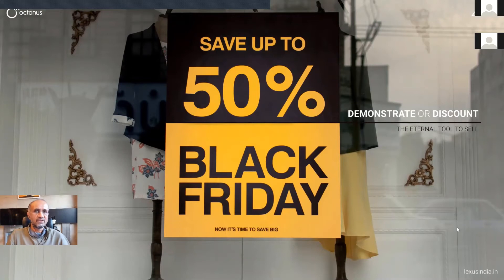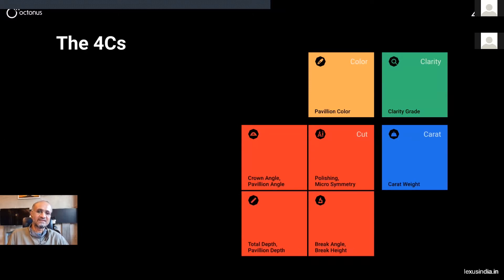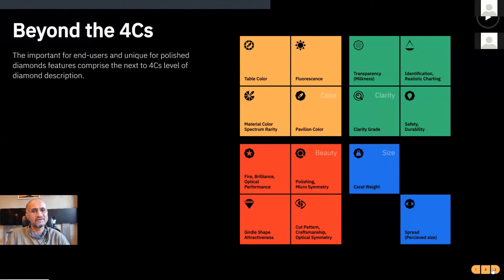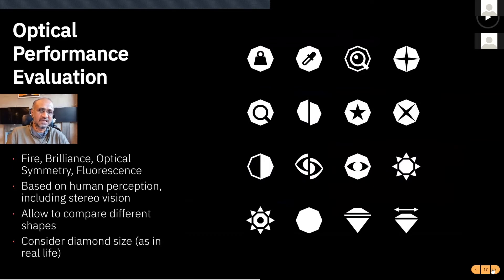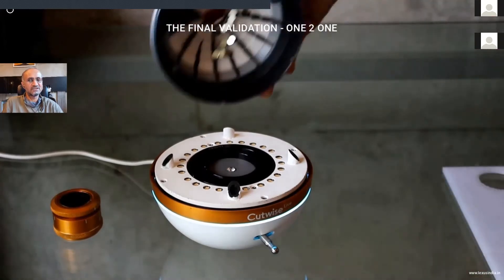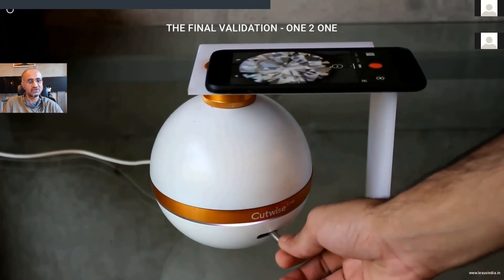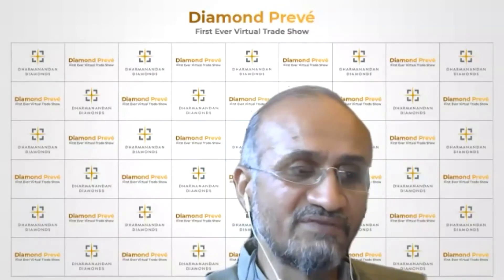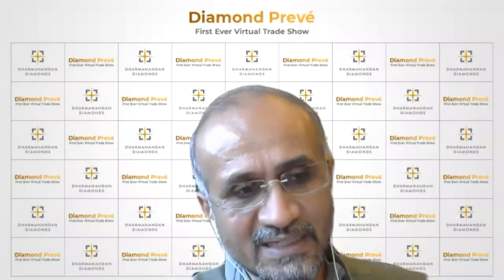DDPL Diamond Preve Webinar - Demonstrate or Discount - A way to sell added value diamonds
Janak Mistry, Chairman and CEO Lexus India

Prominent scientist in diamond technology space with numerous patents under his name, Mr. Mistry is synonymous with the innovation in the diamond industry. He has completed his engineering in Germany and dedicated his knowledge and experience to empower the gem and jewellery industry.

He believes that diamond is a luxury product and does not deserves a discount word. He will share his idea about how diamond deserve its value.